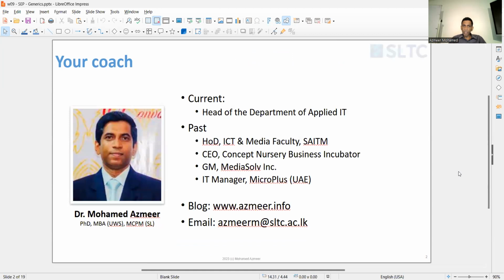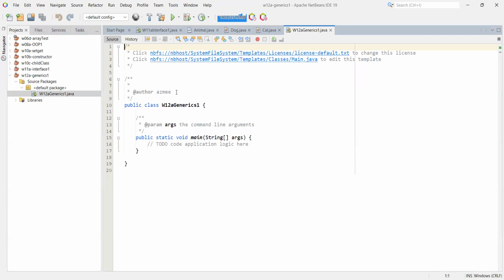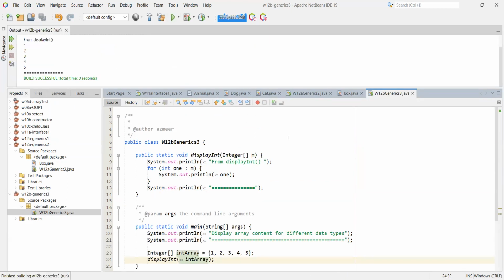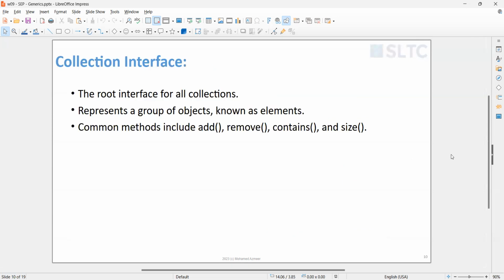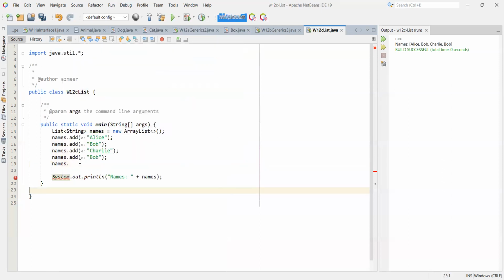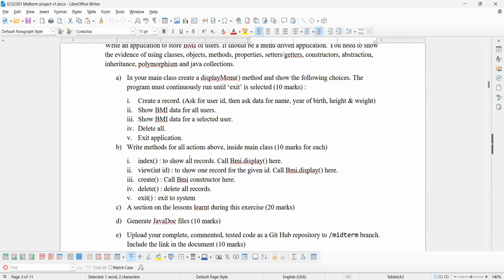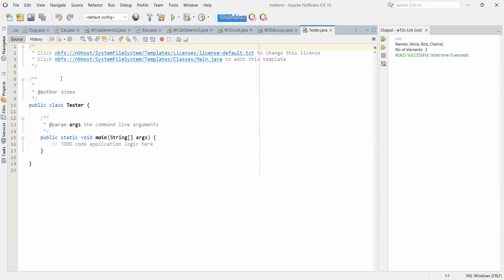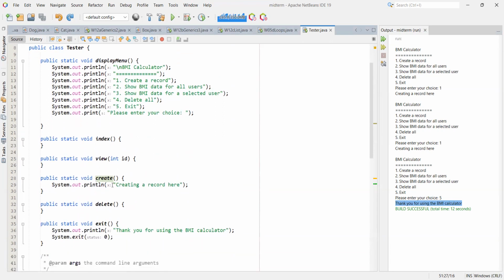ECS2301 Software Engineering and Project - Week 10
We learn about the importance of “Generics” and “Collections”:

Generics in Java allow you to create classes, interfaces, and methods that operate on any type (or types) specified by the user. They provide a way to create reusable and type-safe code. We also talked about the mid-term exam/project and wrote the skeleton code to get started.